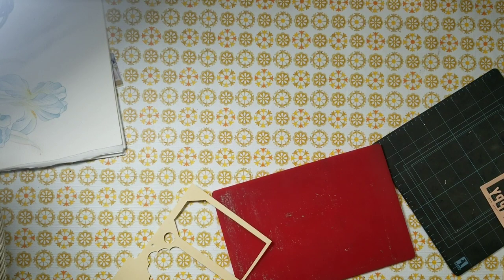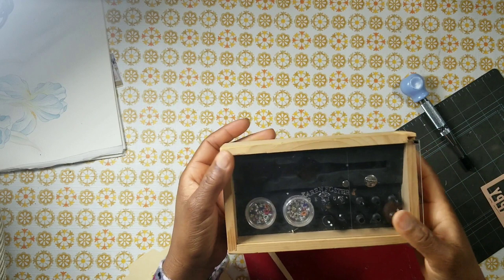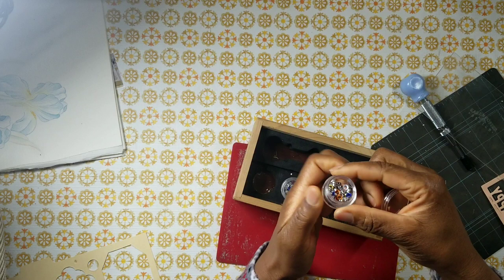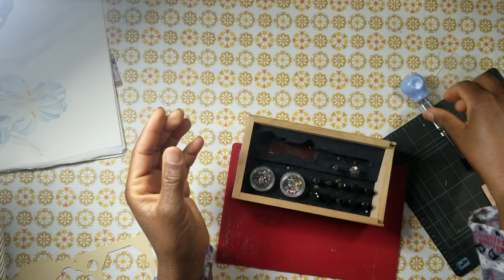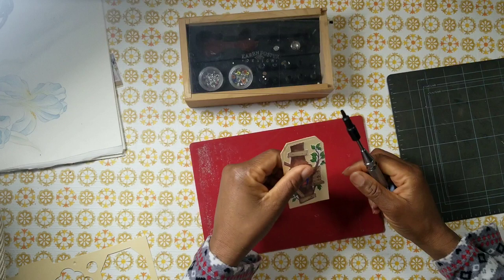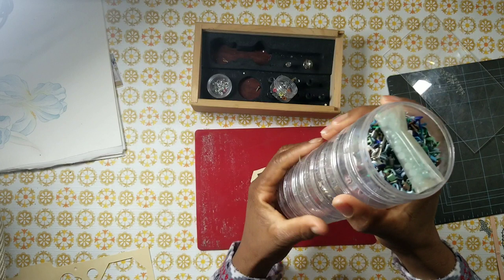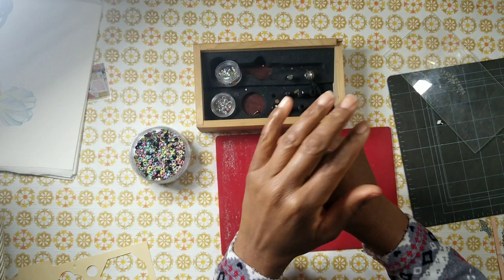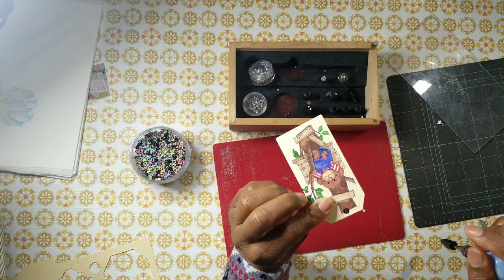Remember This? Karen Foster's Clikit Eyelet Setter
Is it worth remembering? Is it worth rediscovering. Let's revisit how we made holes and set eyelets way before the cropodile with Karen Foster's Clikit Multipurpose Spring Action tool kit. Blessings...